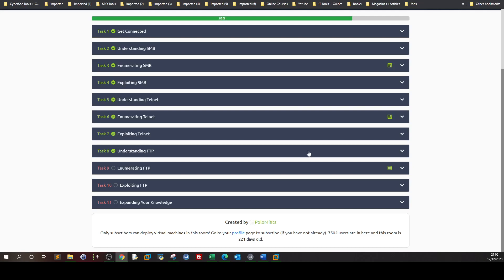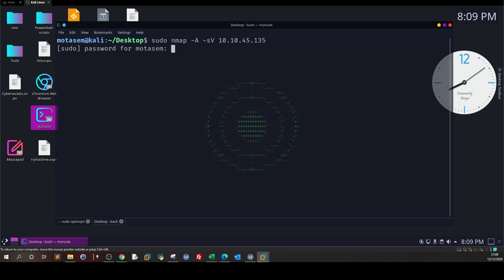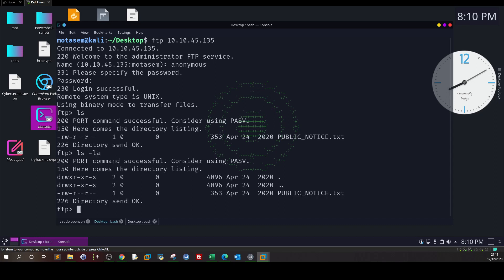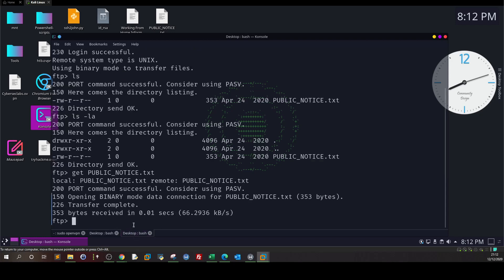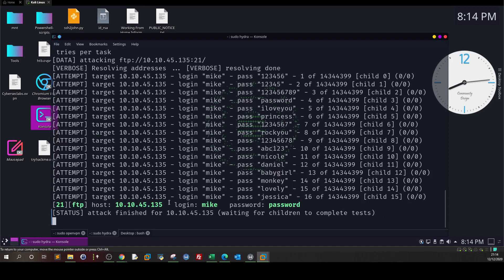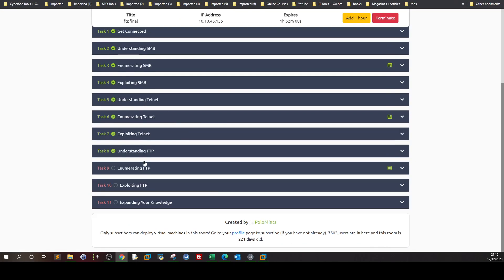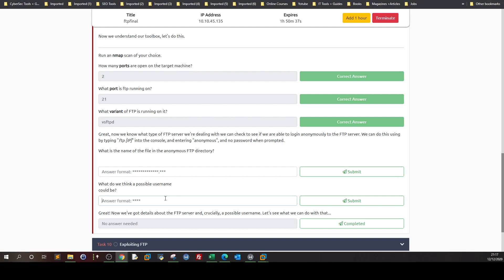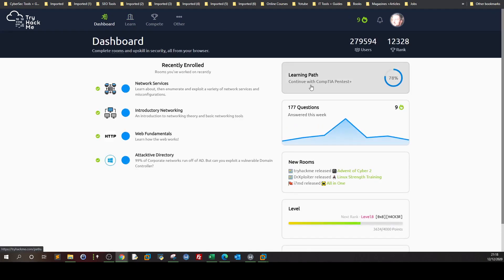FTP Penetration Testing | TryHackMe FTP Network Services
🚀(2nd link) Cyber Security Certification Notes & Cheat Sheets
This video covers enumerating and exploiting FTP in the TryHackMe Network Services room, part of the CompTIA Pentest+ certification path. It focuses on Task 9 & Task 10, showing how to find and exploit FTP vulnerabilities using anonymous login and brute force attacks.
00:00 Introduction to FTP Enumeration & Exploitation
00:08 Overview of TryHackMe Network Services Room
00:17 Tasks Covered: Enumerating and Exploiting FTP
00:36 Importance of FTP Security in Penetration Testing
00:52 Setting Up the Target Machine
01:09 Running an Nmap Scan to Detect Open Ports
01:49 Confirming FTP is Running on Port 21
02:00 Connecting to the FTP Server
02:16 Attempting Anonymous FTP Login
02:40 Successfully Logging in with Anonymous Access
02:50 Listing Files in the FTP Directory
03:08 Identifying Public Notice File
03:29 Downloading Files from FTP Server
03:49 Examining File Contents for Useful Information
04:12 Extracting a Potential Username from the File
04:22 Testing Found Username for FTP Login
04:42 Using Hydra to Brute Force FTP Password
05:45 Running Hydra Attack on FTP Server
06:03 Successfully Cracking FTP Password
06:20 Logging in to FTP as a Privileged User
06:42 Exploring the User’s Home Directory
07:03 Identifying the Flag File (ftp.txt)
07:18 Retrieving and Extracting the FTP Flag
07:23 Answering TryHackMe Enumeration Questions
07:30 Reviewing Open Ports from the Nmap Scan
08:24 Identifying FTP Service Variant
08:54 Confirming Anonymous FTP Directory File Name
09:04 Extracting the Username from FTP Files
09:13 Answering FTP Exploitation Questions
09:20 Submitting the FTP Password from Hydra Attack
09:27 Submitting the FTP Flag from the Exploitation
09:35 Expanding Knowledge with Additional Resources
09:45 Completing the TryHackMe Network Services Room
09:55 Reviewing the Progress in CompTIA Pentest+ Pathway
10:12 Overview of Future Topics: NFS, SMTP, MySQL
10:29 Final Thoughts & Next Steps in Network Services